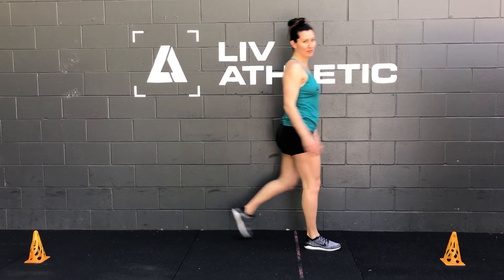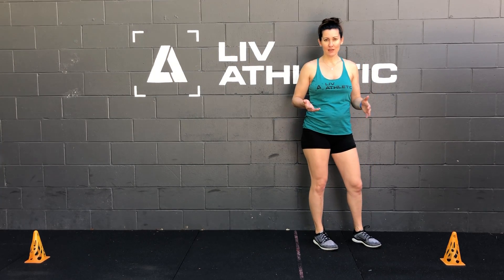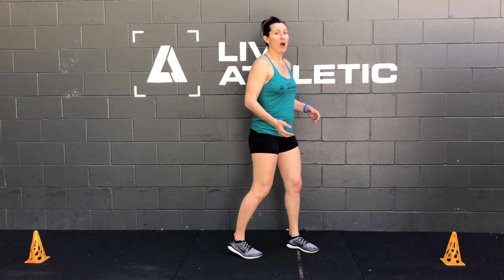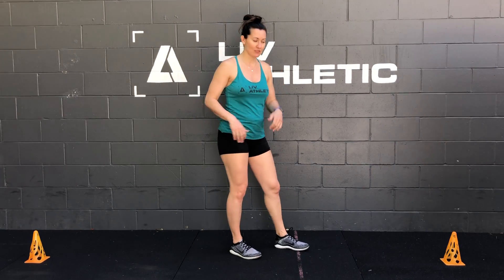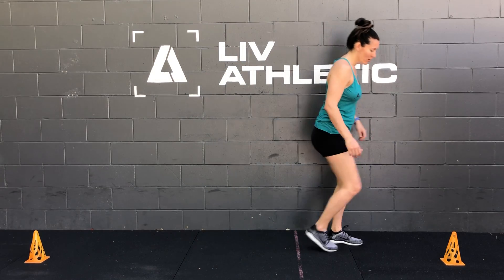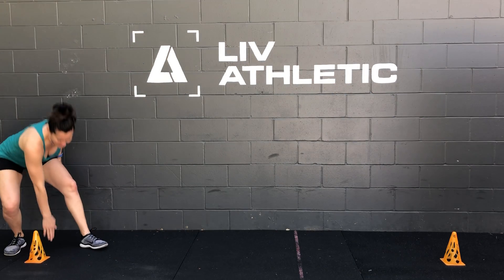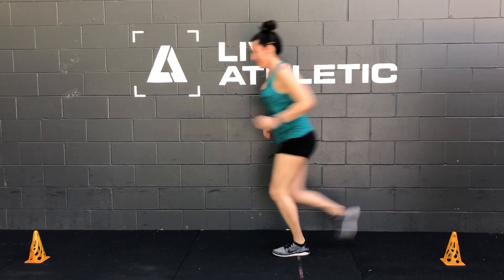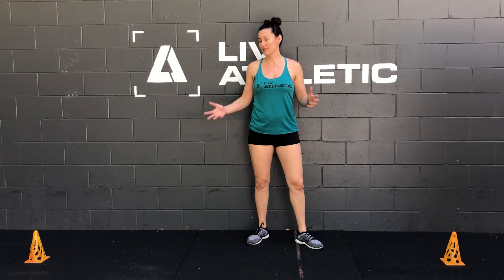LIV Athletic - Shuttle Run